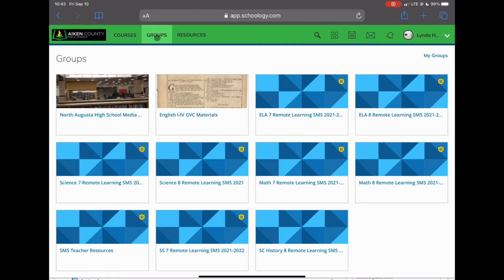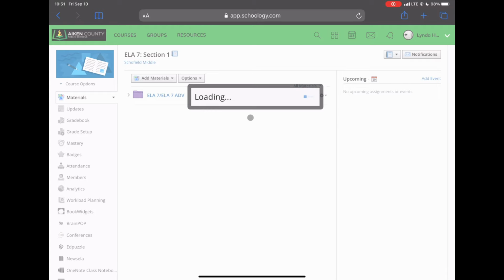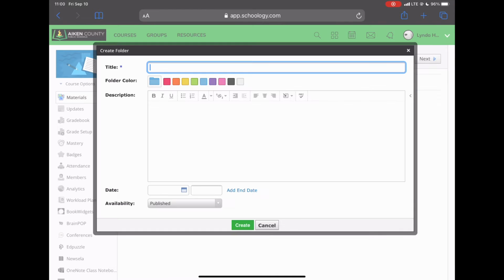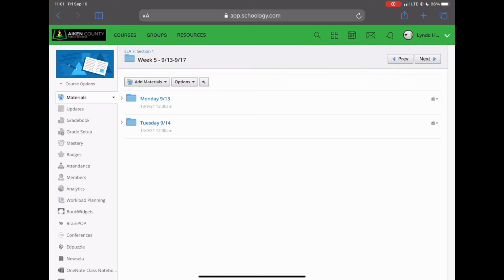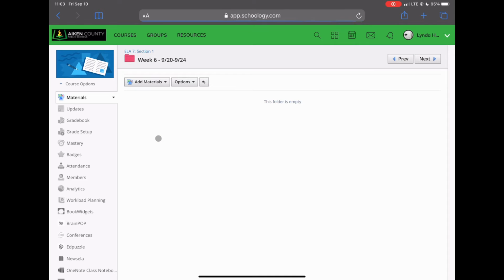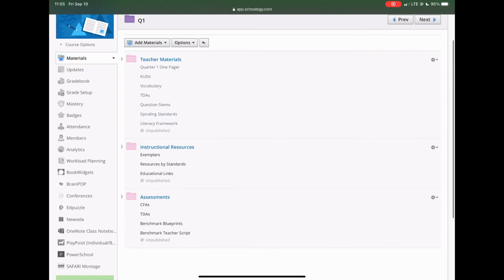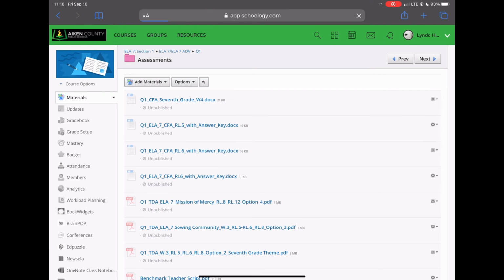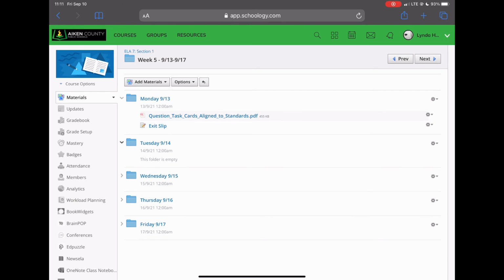Schoology- Group Resource